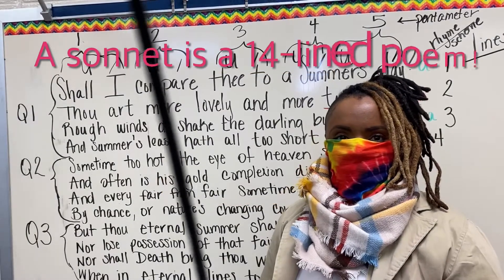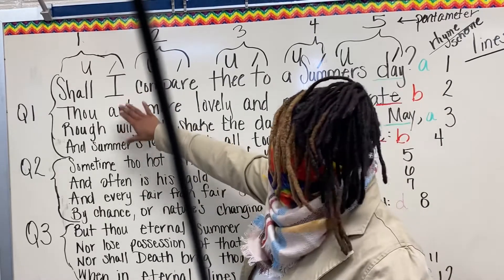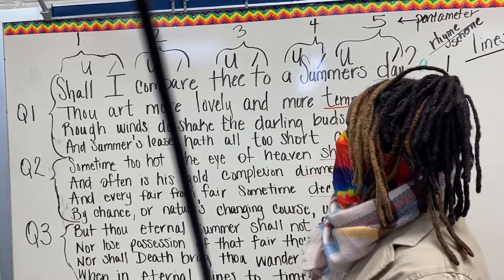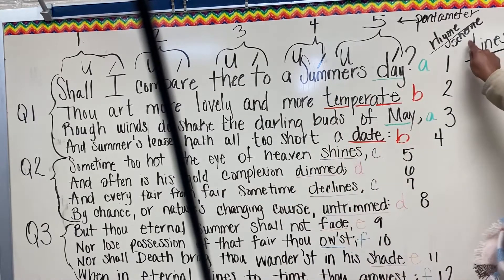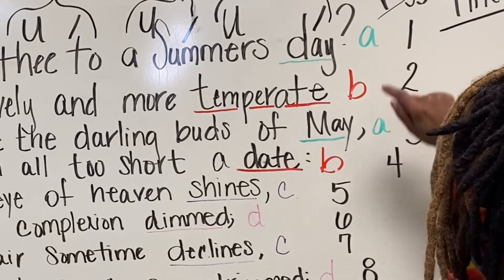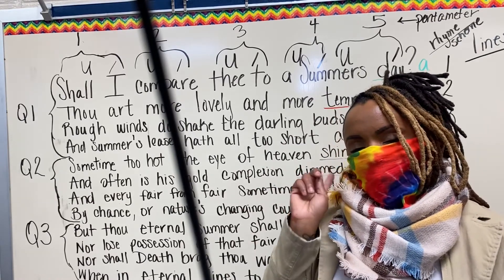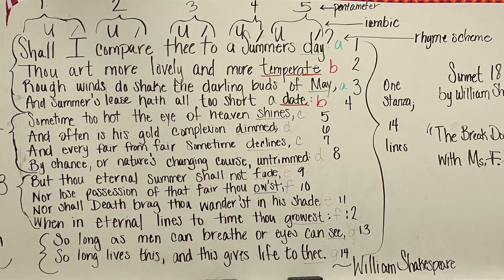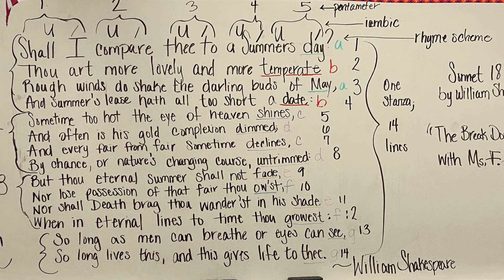Sonnet 18 Mini Lesson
Learning to teach virtually isn’t as simple as some may think. You still have different students with different learning styles. In this video review, I discuss vocabulary students have learned AND I show them how these terms are used and appear in a Shakespearean Sonnet.
*Excuse the tech difficulties with my cord showing*